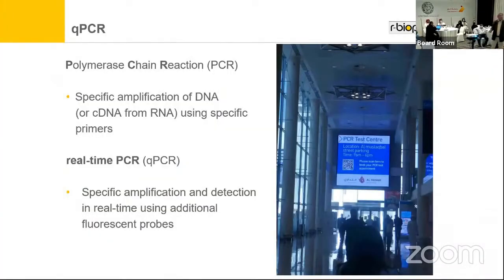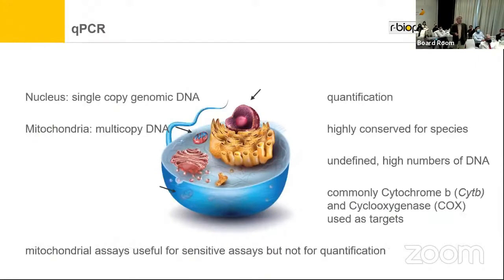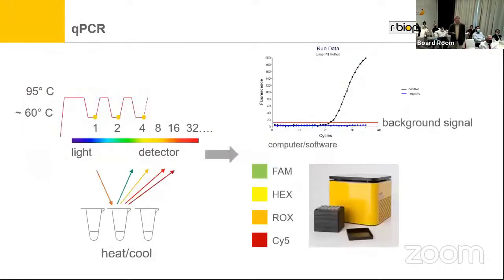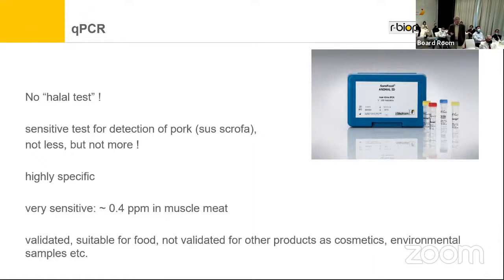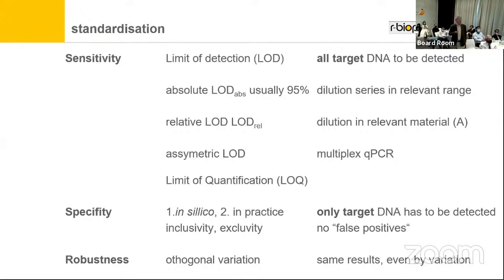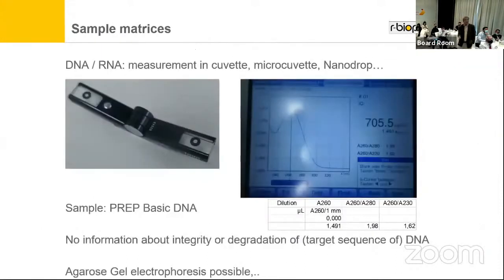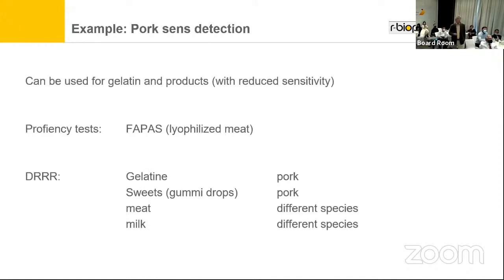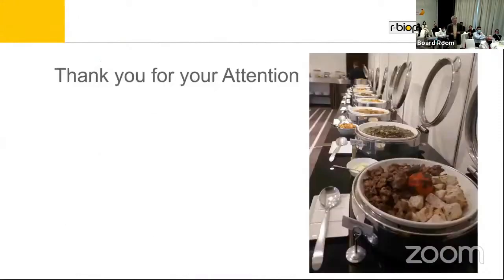Day 3 - PCR and Pork Detection in Food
Dr. Martin Mehl - r-Biopharm AG, Germany

PCR-Based Techniques Applied to Detection of Meat Species as Part of Halal Compliance verification systems

21 November 2021
1ST GLOBAL FOOD REGULATORY SCIENCE SYMPOSIUM
Le Méridien Dubai Hotel Conference Centre, Airport Road